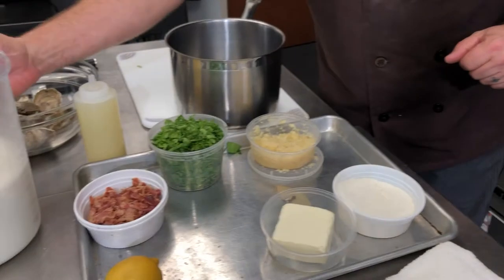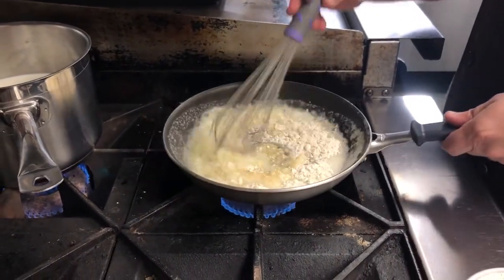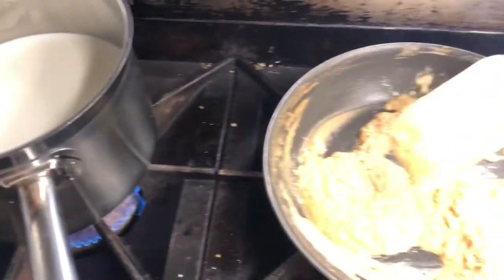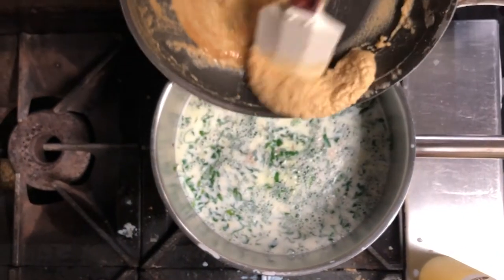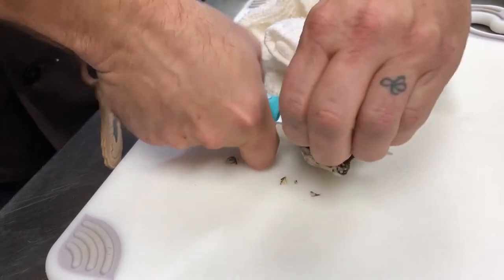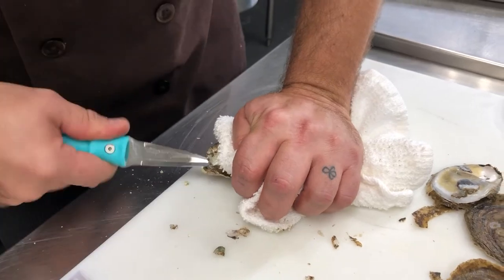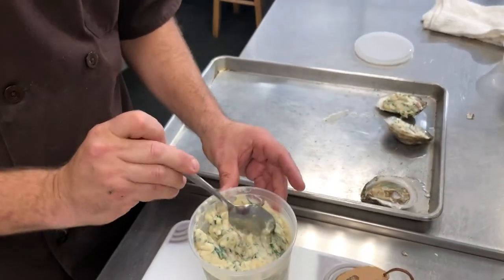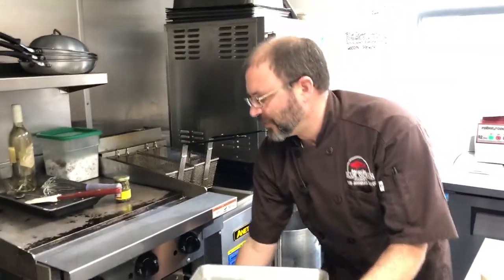How to Make Oysters Rockefeller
It’s the most wonderful time of the year… you heard right, it’s oyster season! Celebrate the holidays with Oysters Rockefeller! These are perfect to serve as appetizers before the main holiday meal.

This recipe makes enough Rockefeller topping for about 60 oysters, so you can freeze any remaining topping for seconds. Don’t worry, we know you’ll be coming back for more.